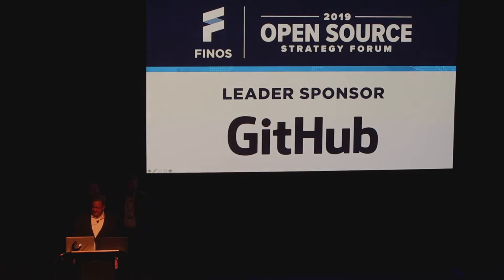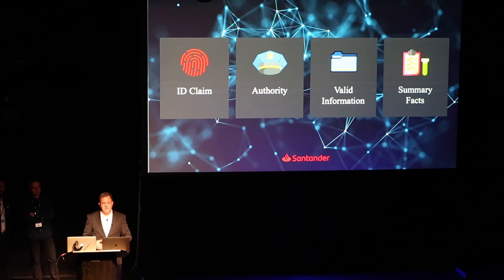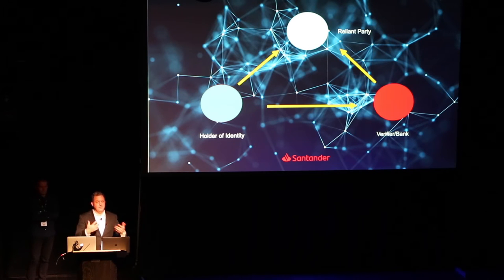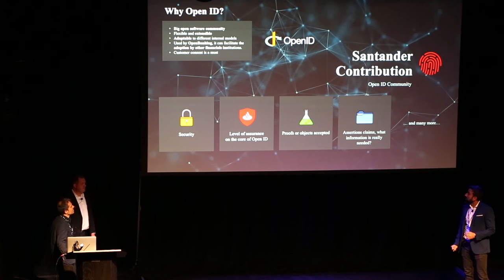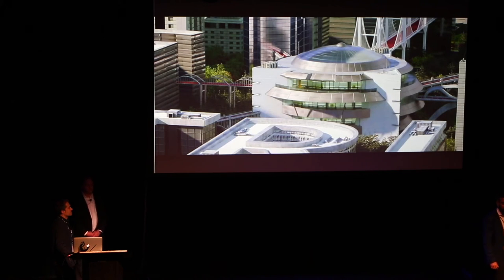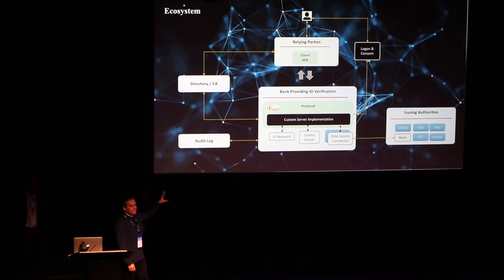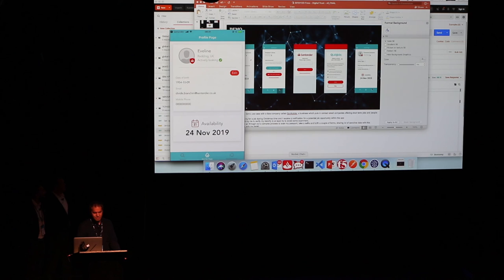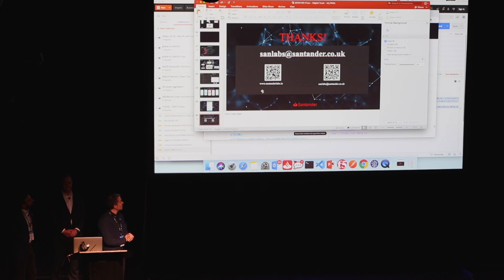Santander Team | Digital Trust | FINOS OSSF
Santander Team | Digital Trust - A Proposal for Banks to use and Open Standards Protocol to Verify Identity, Protect Privacy and Build Trust | FINOS OSSF 2019

Rod Boothby, Global Head of Identity, Santander
Albert Pulido, Technical Expert, Innovation Hub, Santander
Ildefonso Olmedo, Director of Innovation, Santander, UK

Rod Boothby's BIO

At Santander, Rod is the Global Head of Identity. In addition to rolling out new Identity and Access Management systems, Rod is the global lead on the effort to create a broad standard for verifying identity while protecting privacy.

Rod was the co-founder and COO of npm, Inc. It is the package manager for node.js and Javascript. npm is used by over 11 million developers to share and reuse open source code.

Rod started his career as a Fixed Income Derivatives trader and quant at Wells Fargo, worked with the Financial Services Advisory practice at Ernst & Young, and was VP, Corporate Development at IaaS vendor Joyent, where he helped raise over $100M in VC investment for the company. Rod was also Global Head of APIs at AIG.

Albert Pulido's BIO

Alberto has 20 years’ experience in IT and his current role is as Technical Expert in Santander UK. He joined Santander in 2010 and moved to UK 5 years ago. Since then, he has been worked on different projects where new technology stack and breaking some rules were allowed. He led the technical teams for several initiatives been “the first to production”, including company managed internal mobile Apps, partners and public bank APIs, Blockchain PoCs and more recently an innovation sandbox. As a proven technical manager, his previous experience has led to involvement in other sectors such as Telecoms, Pharma, Energy, Insurance, Healthcare and the Public Sector.

Ildefonso Olmedo's BIO

Ildefonso is the Director of Innovation at Santander UK and is responsible for Research & Development and proofs of concepts as well as delivering high profile innovation programmes – Apple Pay, OnePay FX, the blockchain-based international payments service to retail customers, etc. He established the Department following the completion of his MBA at Tongji (Shanghai) and UCI (California) and having worked in Europe, America, Asia.

 He has also been an influential figure in the continued Digital Transformation of Santander Technology advising on Agile best practices (he is a Certified Scrum Master and a Certified Kanban Management Professional), software engineering best practices, cloud computing, SOA (he has a master on network and telecommunications engineering) etc.

Blockchain been his baby since completing a Master in Blockchain at Stanford 2 years ago.

This video is from the FINOS Open Source Strategy Forum (OSSF) NYC 2019.

►►For free access to all 2019 videos from the conference - visit our